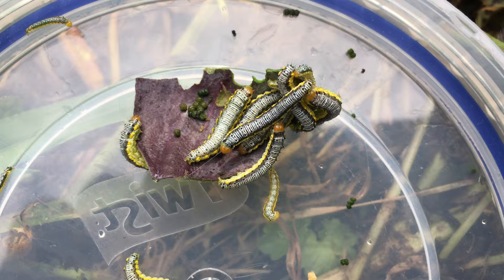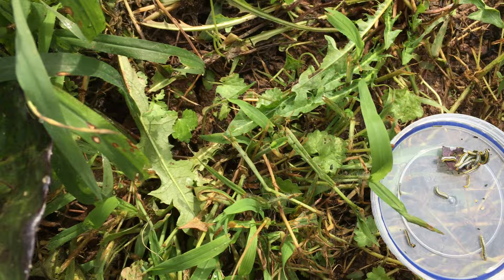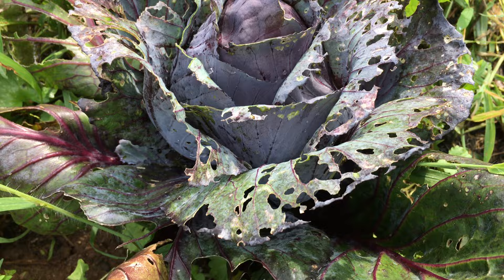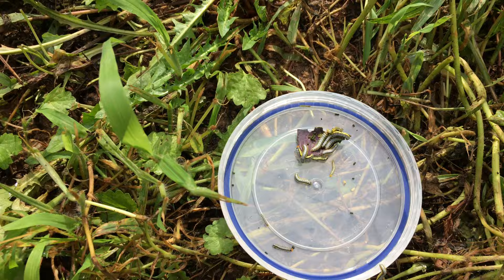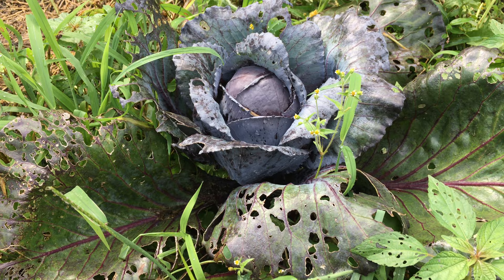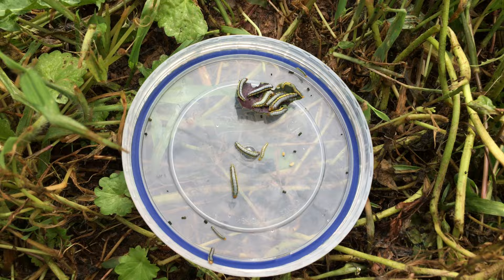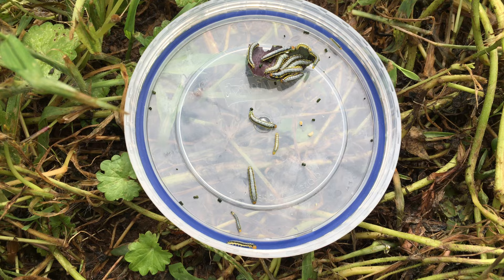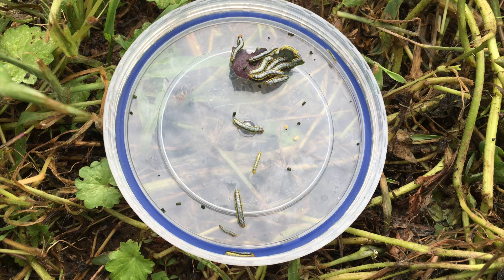How to get rid of cabbage worms 🐛